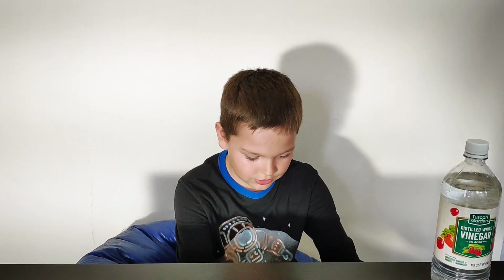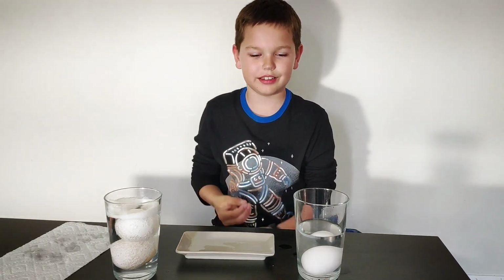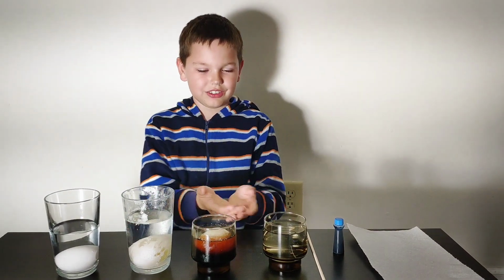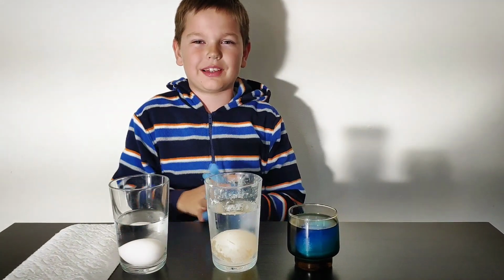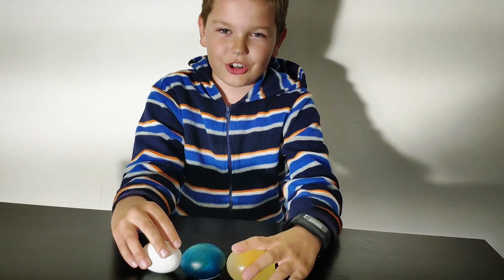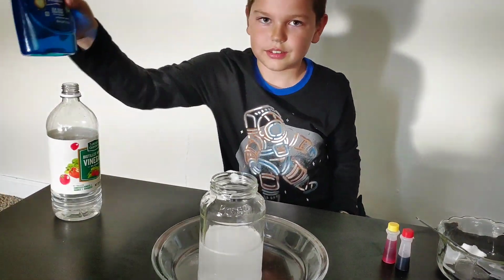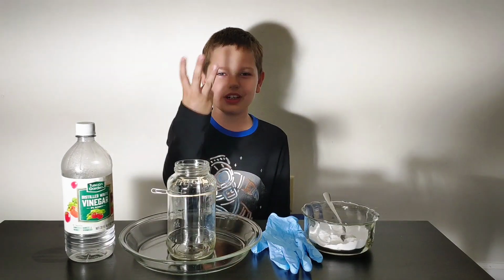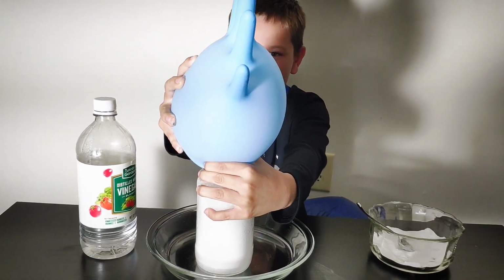3 interesting experiments with VINEGAR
How interesting it is to do different experiments!  The properties of vinegar are truly amazing.  In this video, I do three experiments.  If many people like this video, then I’m doing another video with a couple of cool experiments with vinegar.  Important!  These experiments are best done with parents! Be safe!